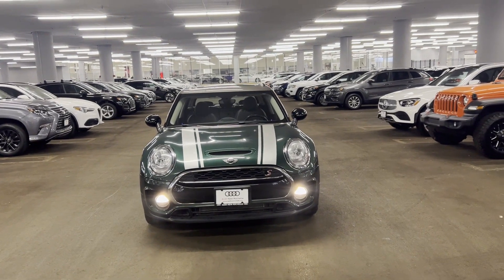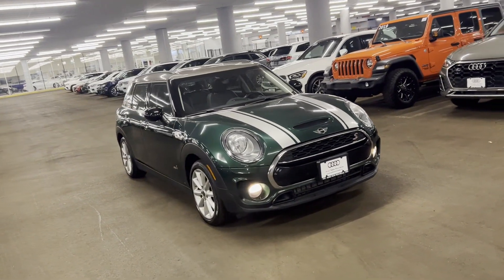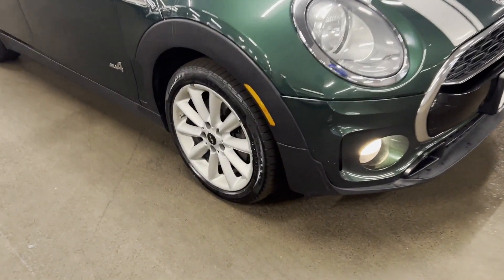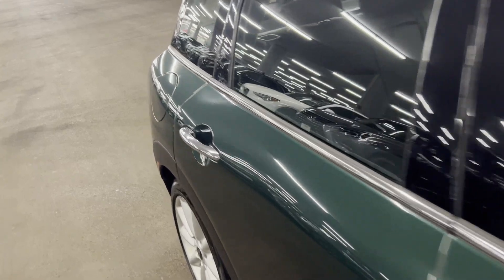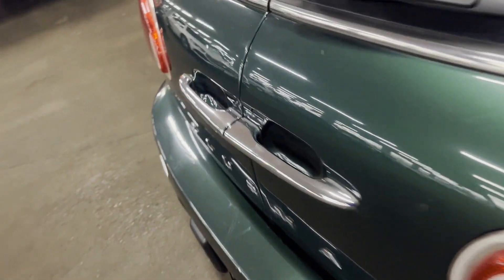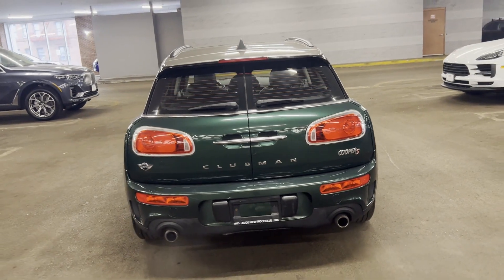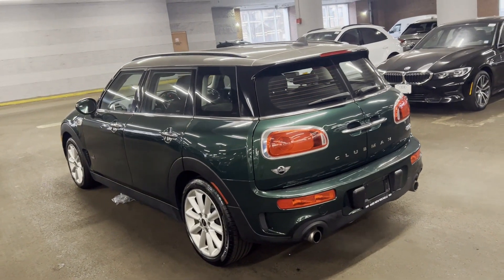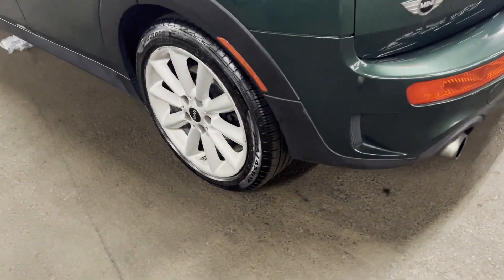Used 2017 MINI Clubman Cooper S Eastchester, Westchester, Yonkers, Scarsdale, White Plains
Audi New Rochelle is located at 2 Harrison St, New Rochelle, NY 10801. We are your top choice when it comes to New and Used Audi vehicles in Eastchester, Westchester, Yonkers, Scarsdale, White Plains, New York!

2017 MINI Clubman Cooper S WMWLU5C52H2E83173 Video

With our large pre-owned inventory, we have the perfect car, truck or SUV to fit your needs.

All our pre-owned vehicles must go through a strict evaluation and meet our premium manufacturing standards to earn the certified title. For more information on our certified pre-owned Audi inventory visit our

Take a look at our used vehicle specials below to find a great model to take home at a special price

This 2017 MINI Clubman Cooper S WMWLU5C52H2E83173 is full of phenomenal features such as:

Thank you for considering Audi New Rochelle as your premier New York Audi dealer. We look forward to helping you with all your used car needs!